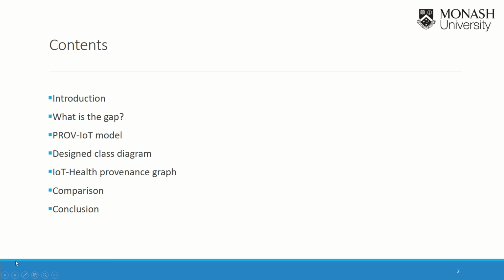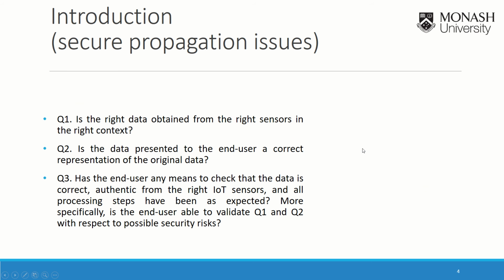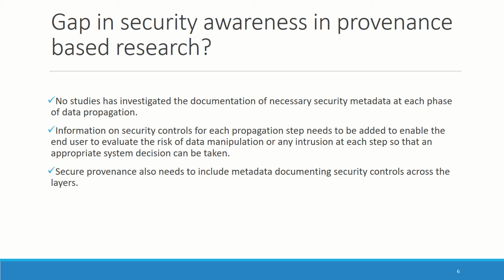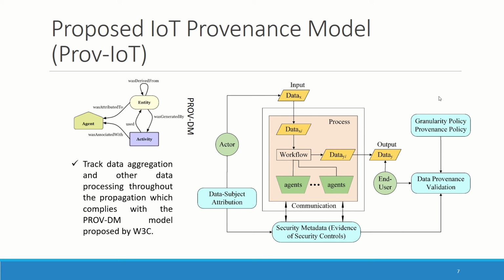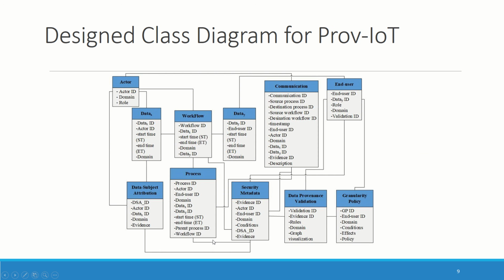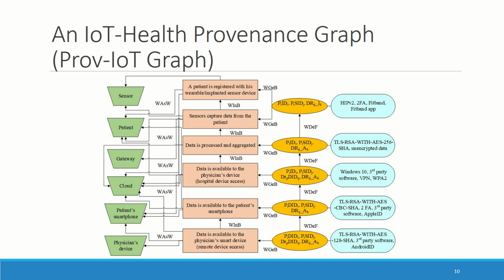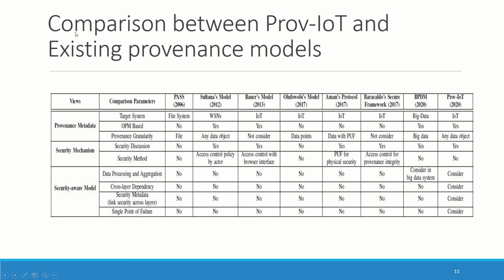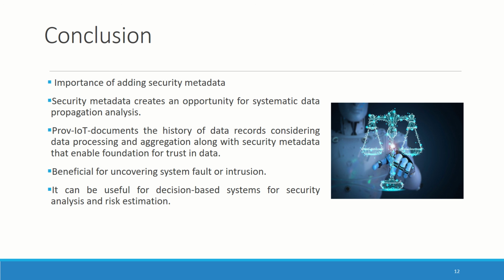TrustcomC4W 150 Fariha Jaigirdar 20mins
Trustcom paper presentation-Prov-IoT